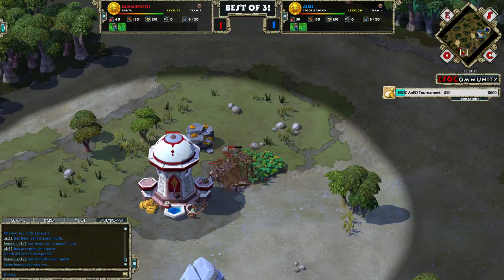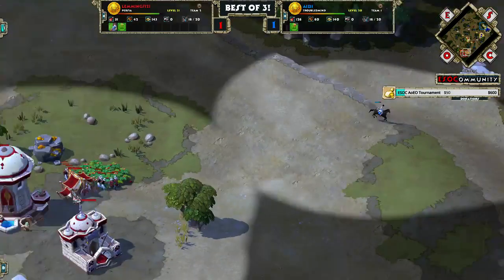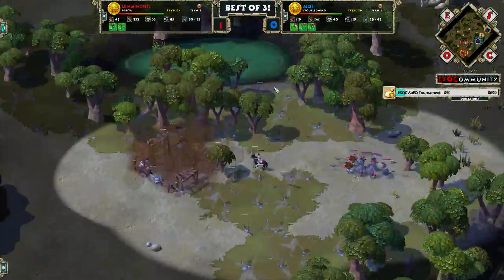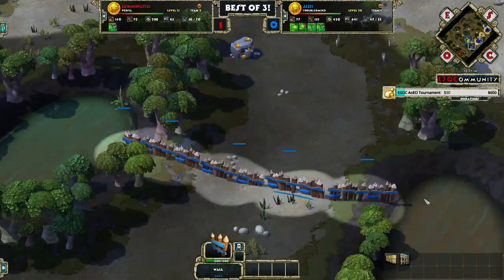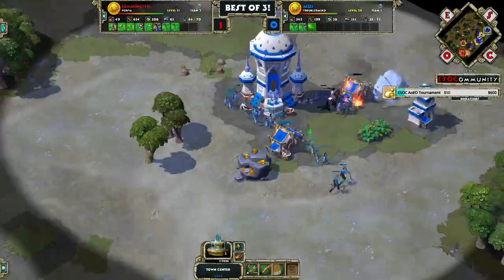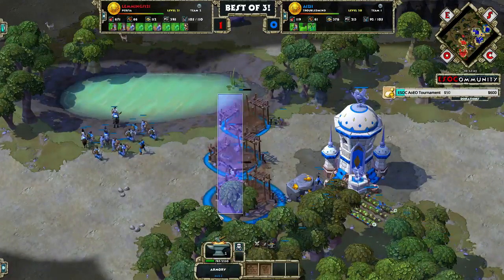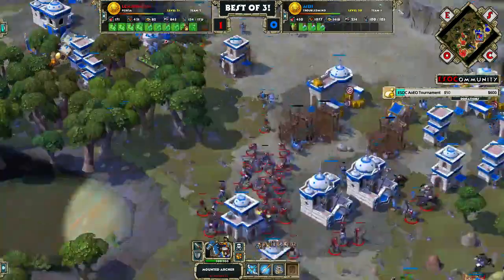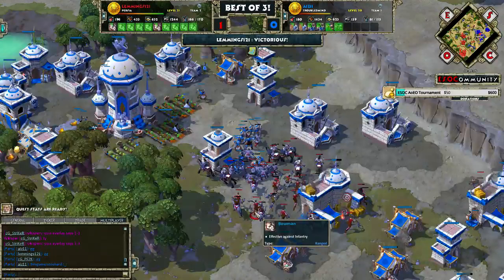[AoEO] ESOC ZutaZuta Classic — RO64: Aizamk vs lemmings121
ESOC ZutaZuta Classic — RO64: aiz11 (Aizamk) vs lemmings121 (Bo3).
Casted by PF2K.

On July 1st 2014 Microsoft shut down Age of Empires Online. AoE:O was the newest full release of the AoE series, offering an innovative take on the franchise with several new features. Since then, a dedicated community has been working to bring the game back online. ESOC is proud to announce their partnership with the Age of Empires Online community.

But, Age of Empires... Online? It’s here. It’s back. It’s new and it’s old, too, but mostly, it’s exciting! Some amazing people have accomplished some amazing things in bringing the latest installment of our favorite RTS series back from the clutches of corporate cost-saving slashes and server shutdowns.

It is in this spirit of newfound enthusiasm ESOC proudly announces the first of her new tournaments: the ZutaZuta Classic, christened after the streamer/caster/player personality ZutaZuta fully funded its $500 prizepool! To him we extend a hearty “thank you!”
Be sure to follow the exciting action live on ESO-Community.net